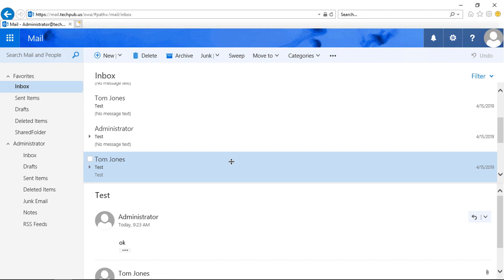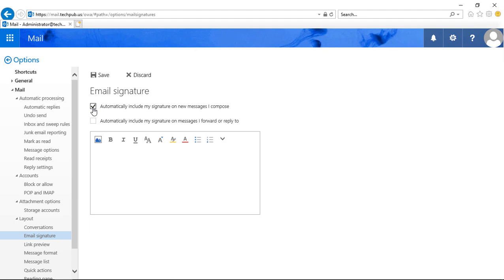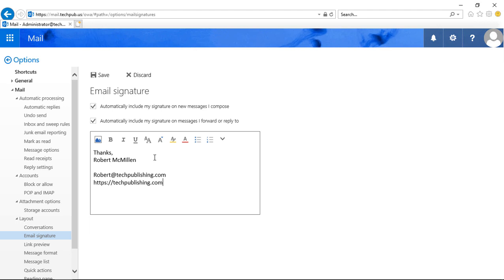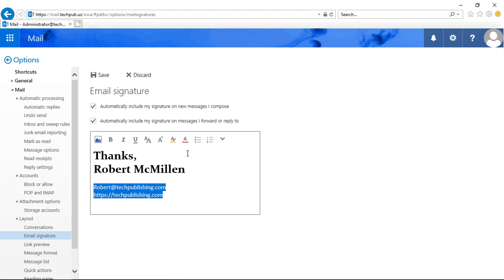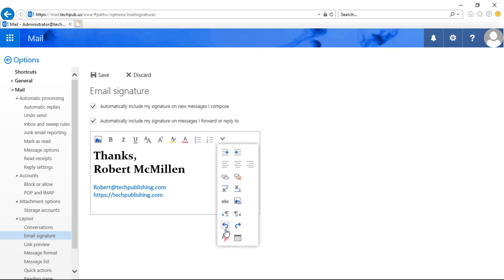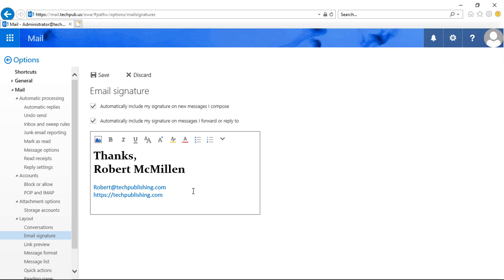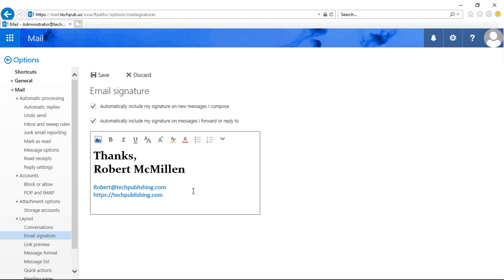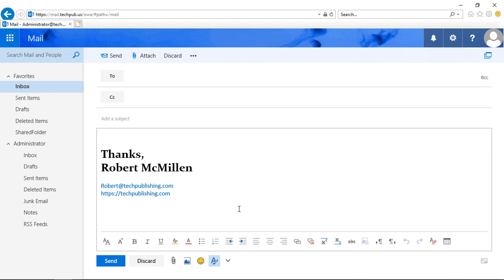How to create an email signature in Outlook Web App (OWA) 2019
Professor Robert McMillen shows you how to create an email signature in Outlook Web App 2019